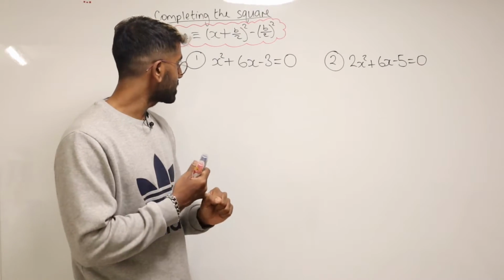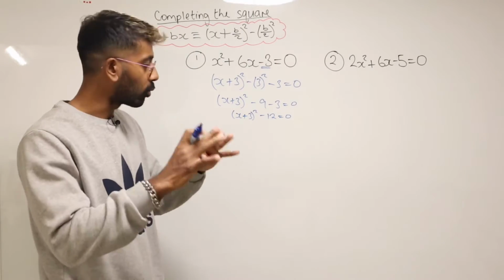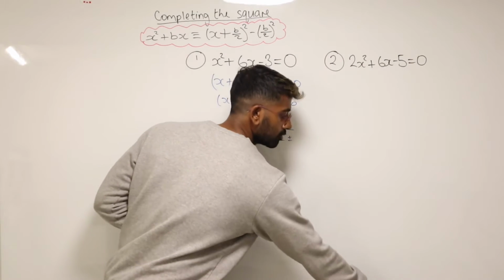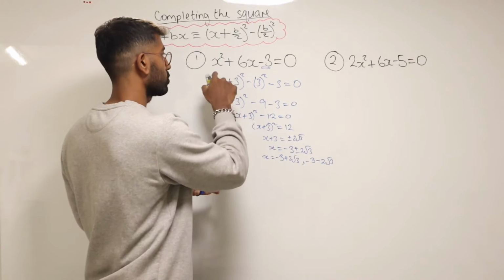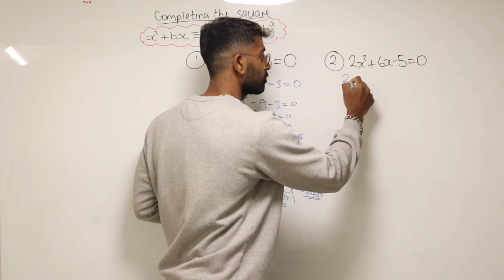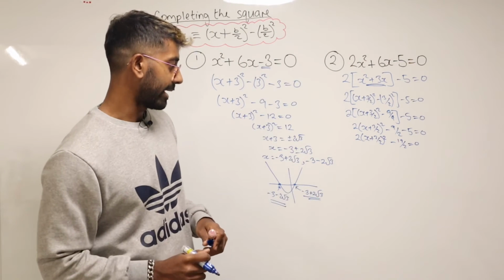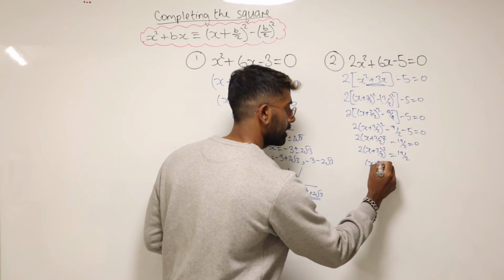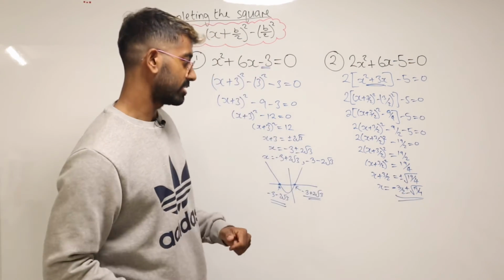AS PURE MATHS EDEXCEL CHAPTER 2 LESSON 10 - Completing the Square 4